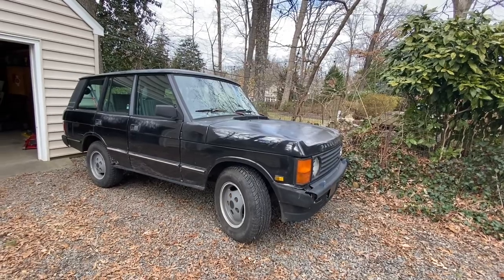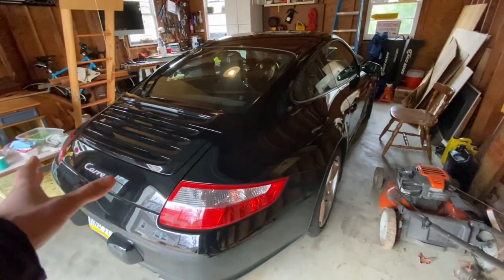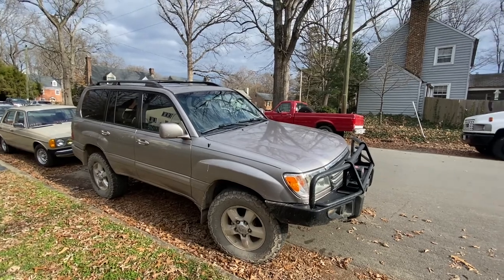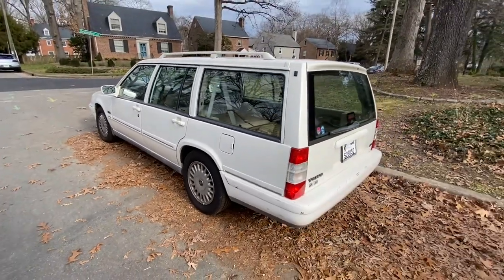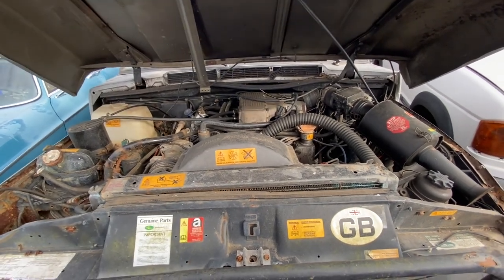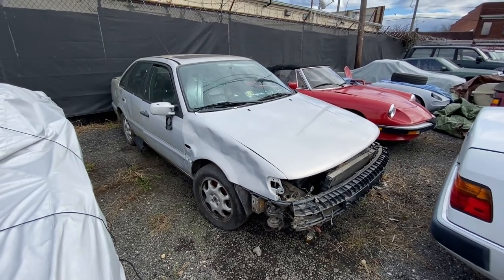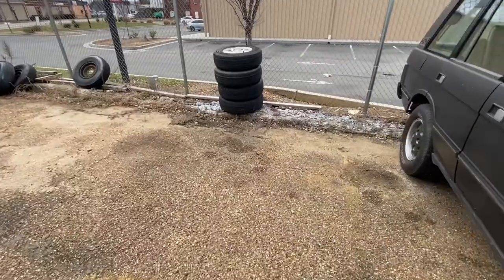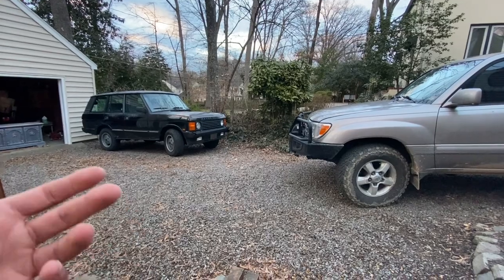I Think I Have More Cars Than Tyler Hoover!? (Hoovies Garage)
There's a lot, like a lot - a lot. Twenty-one ish to be exact. All car pictured except the 95 LWB, I may have forgotten a few.